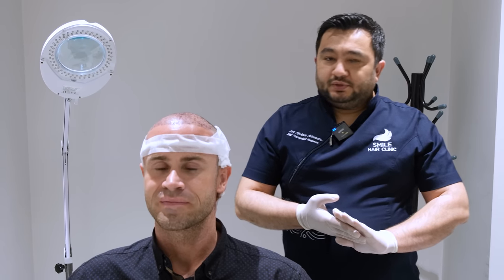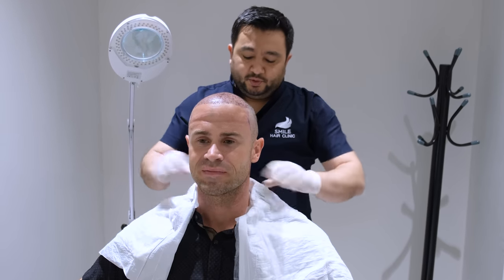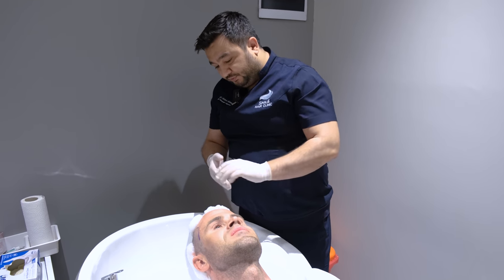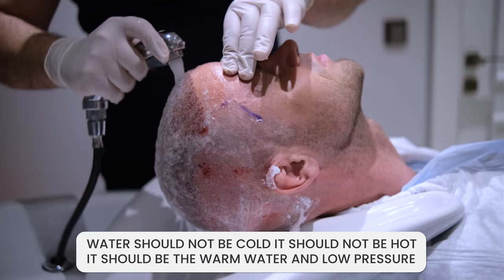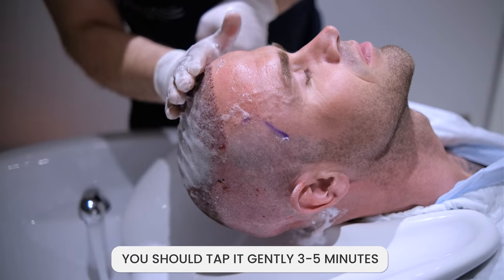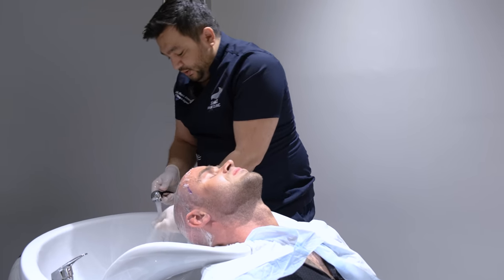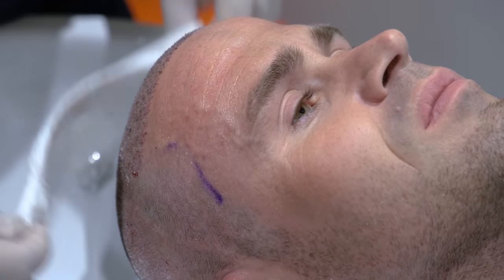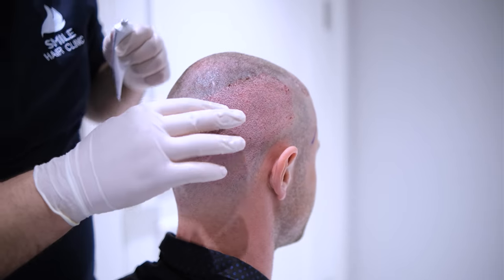PLEASE CLICK THE LINK IN THE DESCRIPTION FOR OUR CURRENT WASHING VIDEO!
NEW WASHING VIDEO!